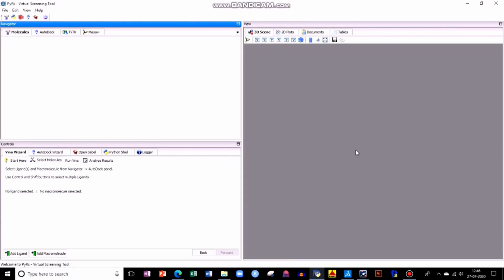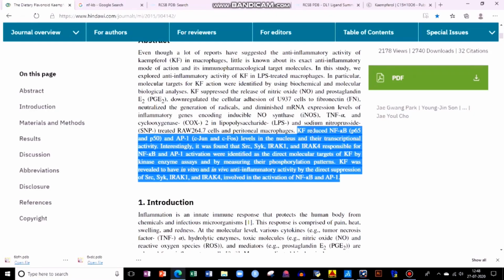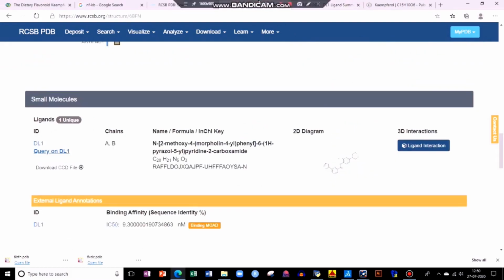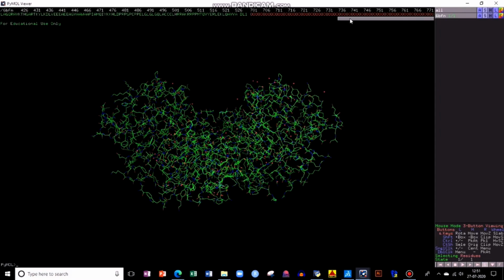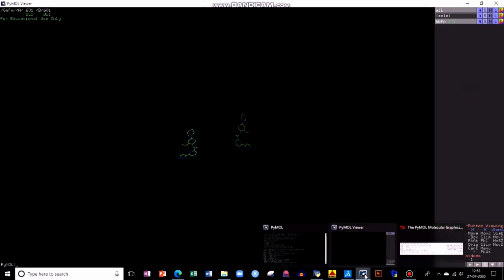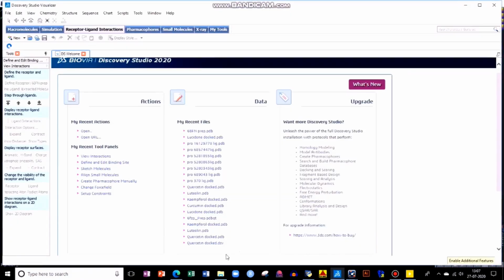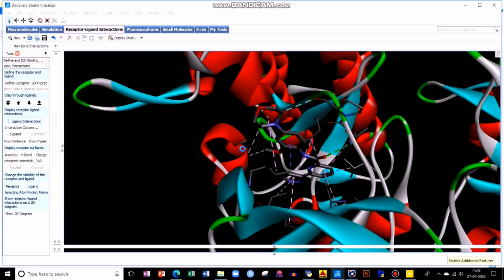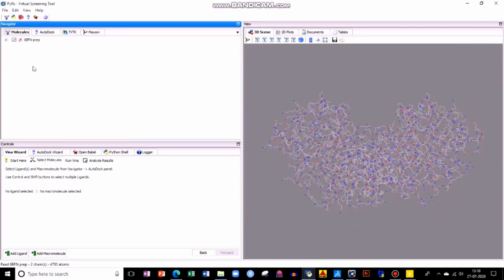Learn Molecular Docking Easily using PyRx Virtual Screening Tool Part 1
Learn Smartly with S Pradeep

In discovery studio itself 1st preparation can be done using Ctrl+H and unticking the water and ligand molecule and save molecule as .pdb  but in pyMol you can get a better view